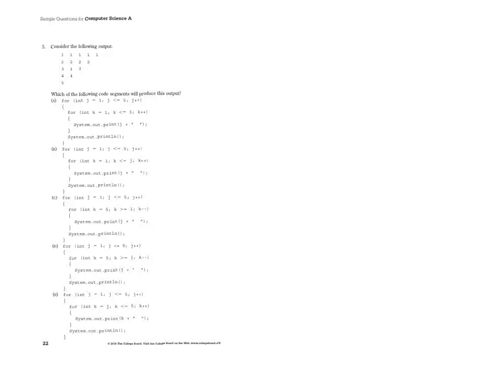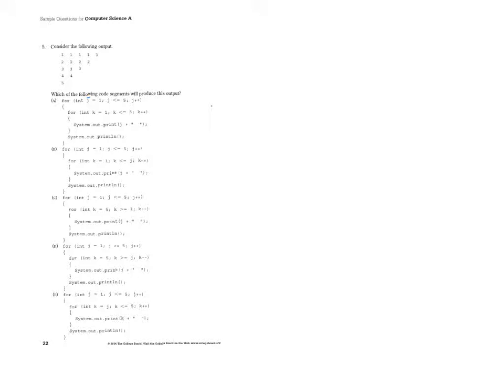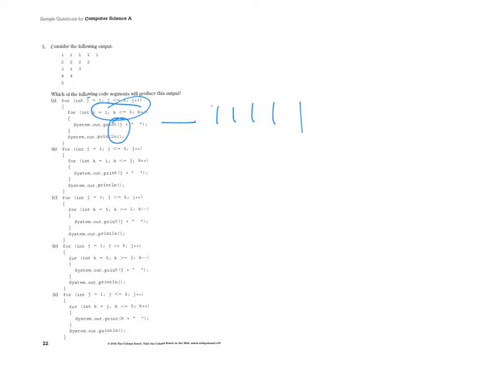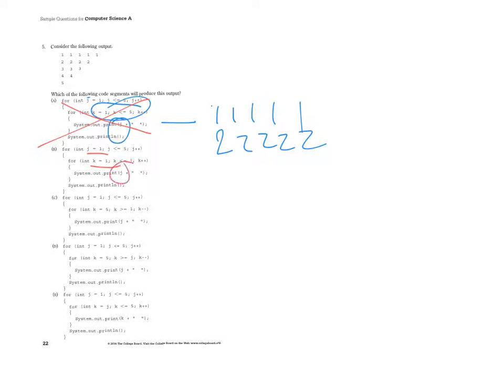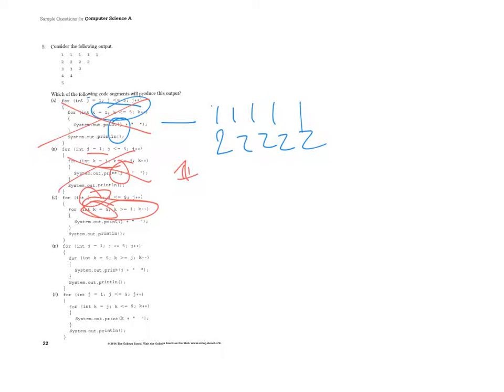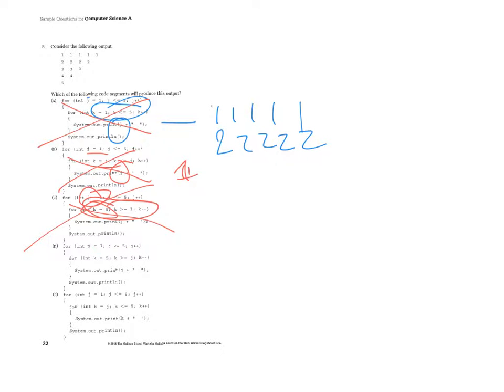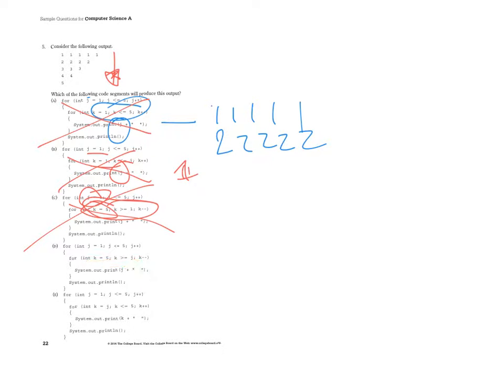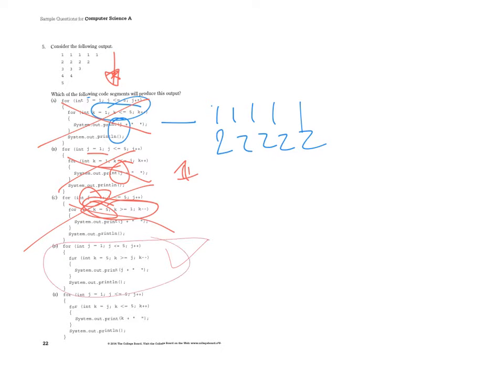APCS A MC 5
Mc 5 APCS a